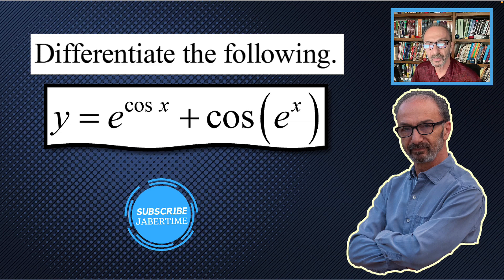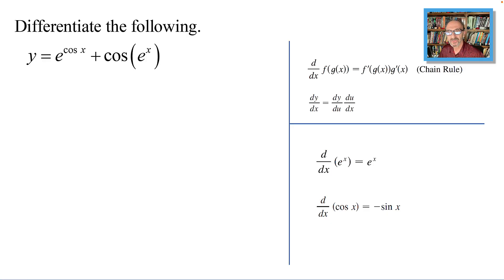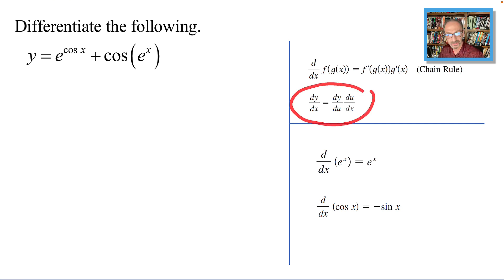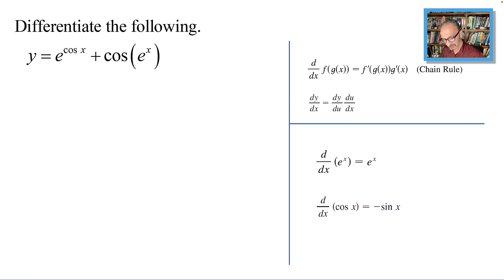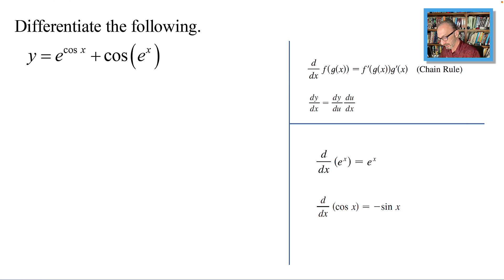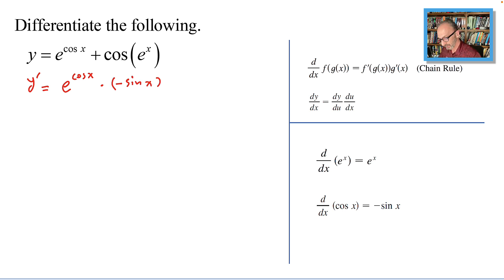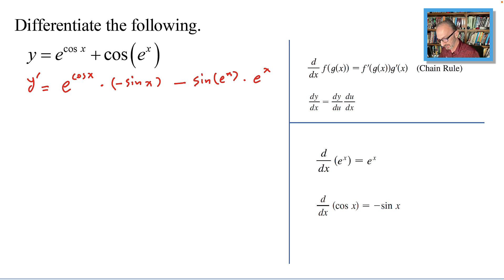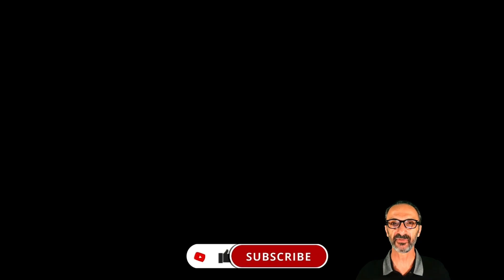Differentiate the following y = e^(cosx) + cos(e^x)